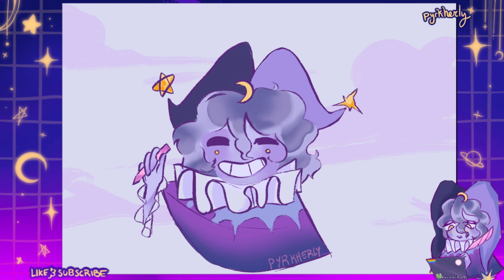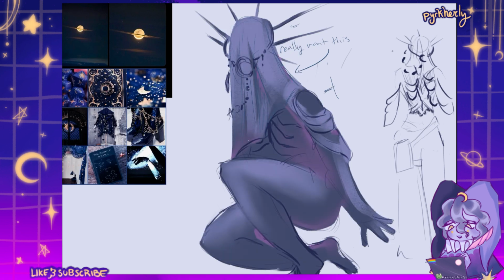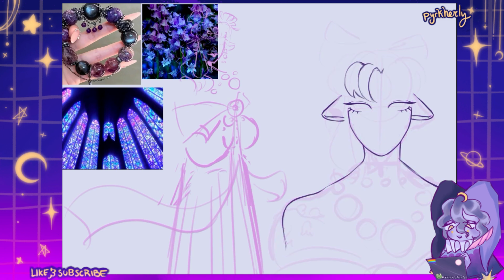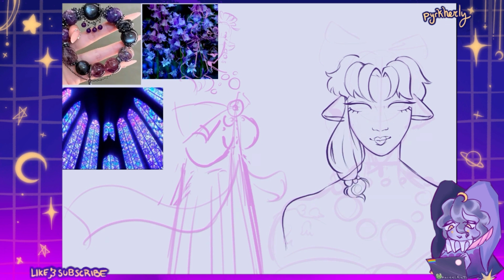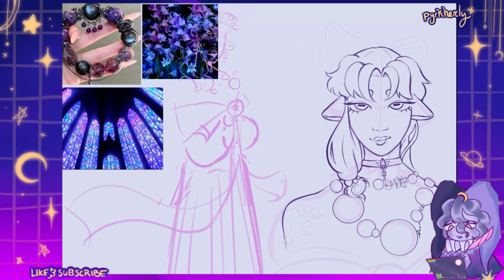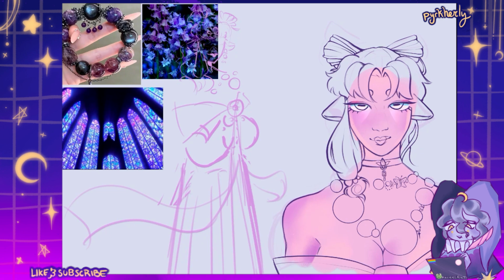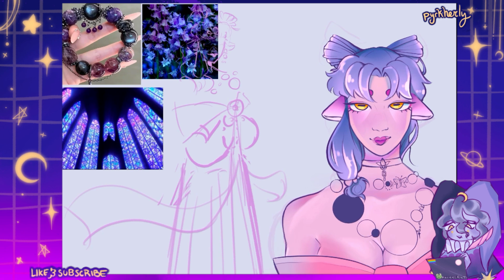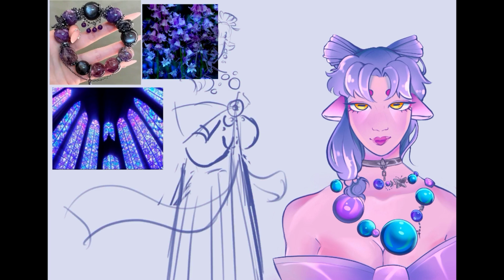PINTEREST AS CHARACTER DESIGNS? | character design process art prompt